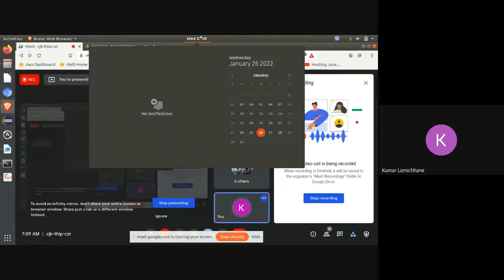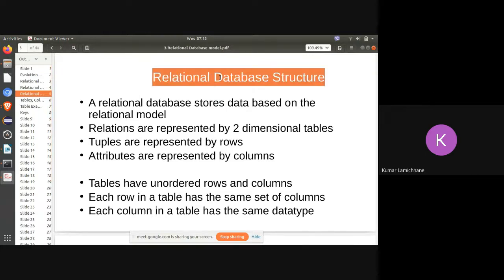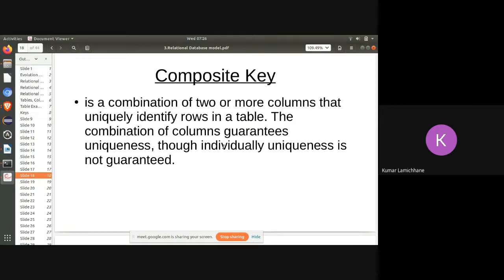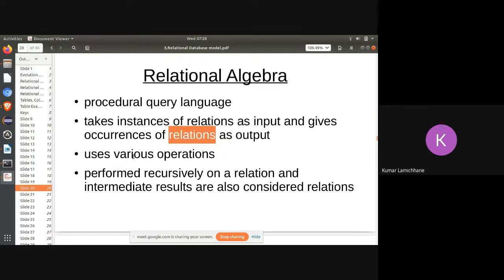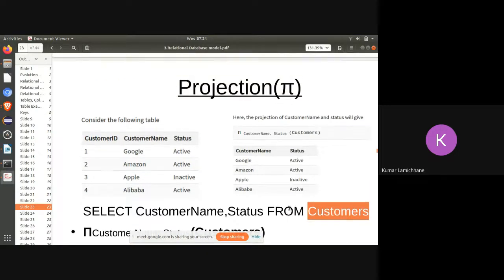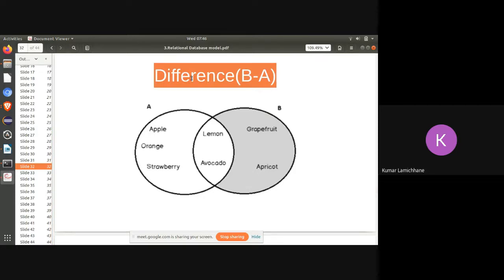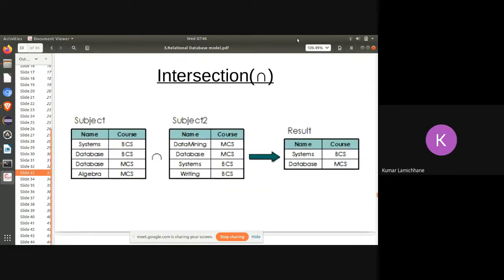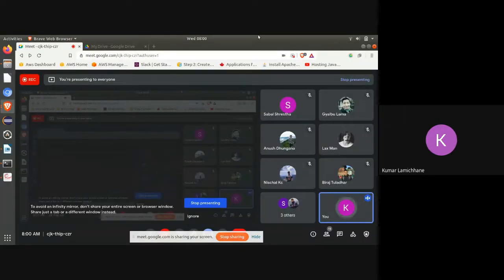Relational DB Model, Relational Algebra Operations